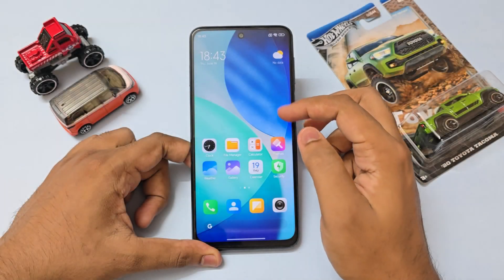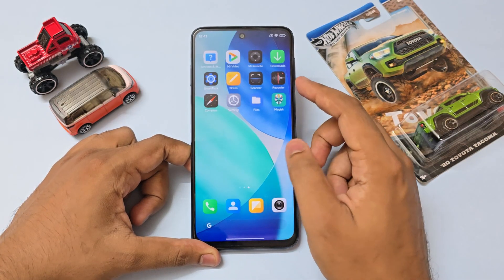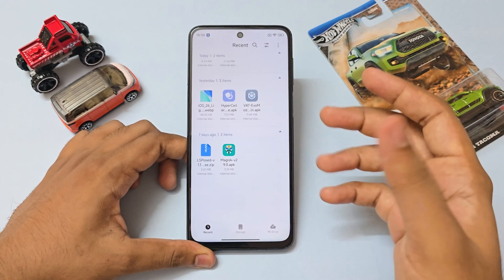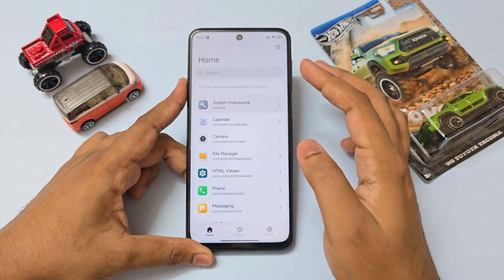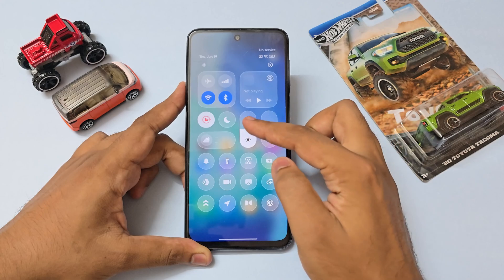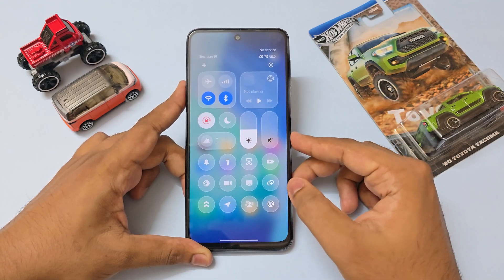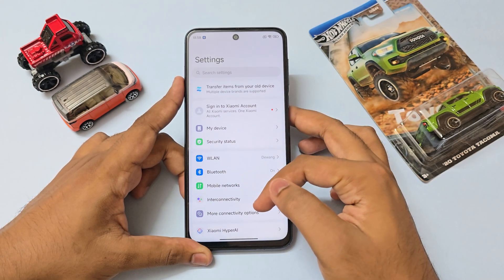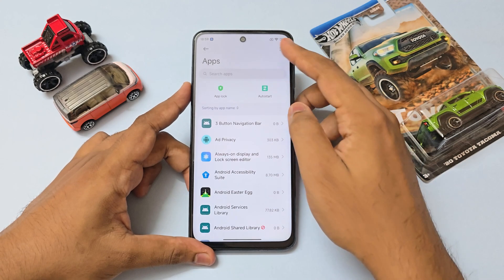How to Get iOS 26 Control Centre on HyperOS 2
Get the iOS 26 style quick toggles, clean design, and even iOS-style recent apps all while keeping the power and flexibility of Android. Everything works super smooth